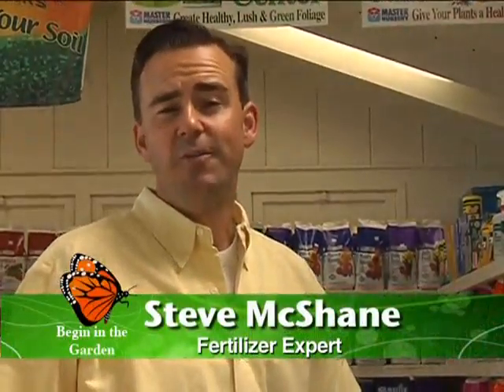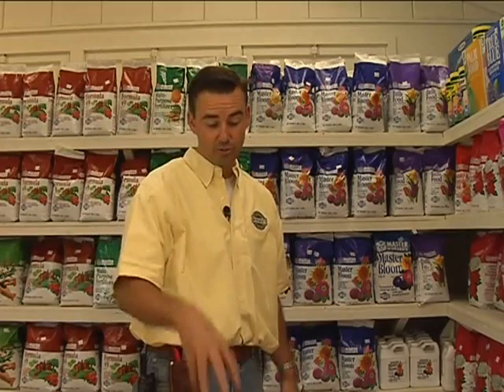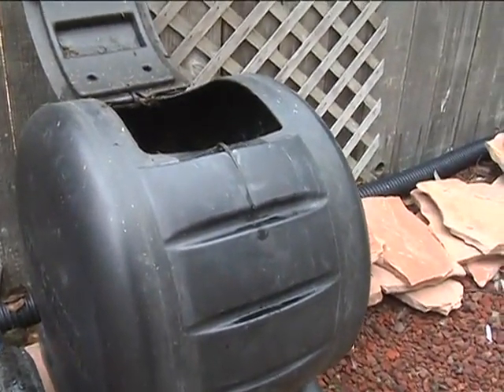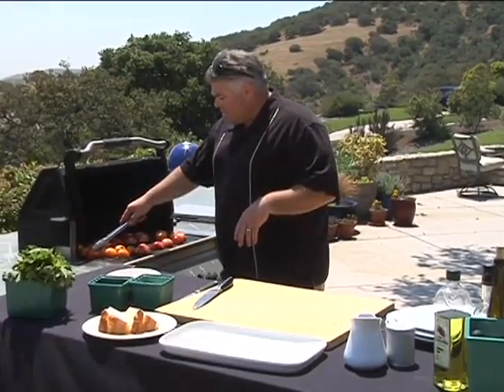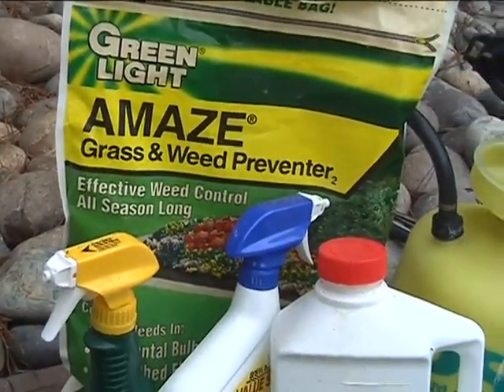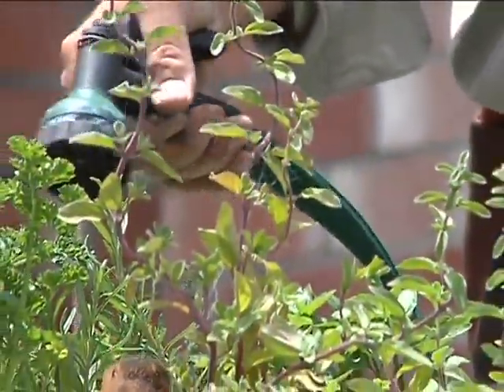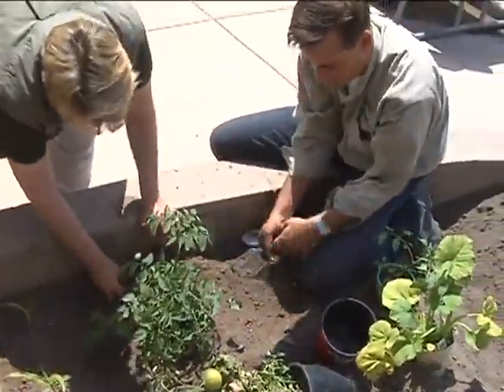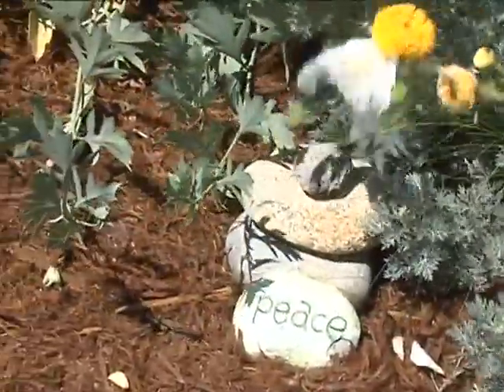Begin in the Garden Episode 3